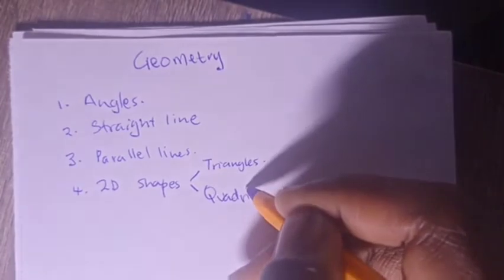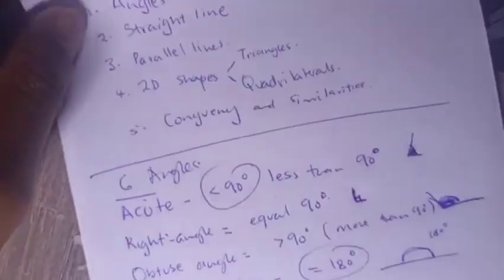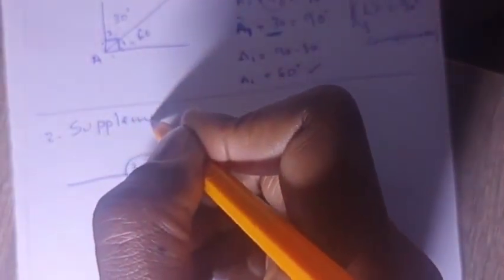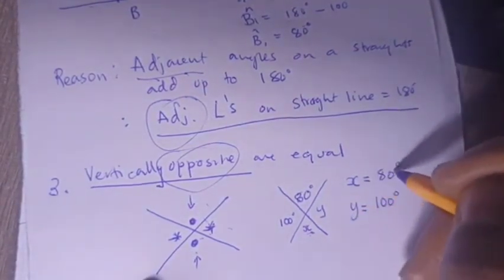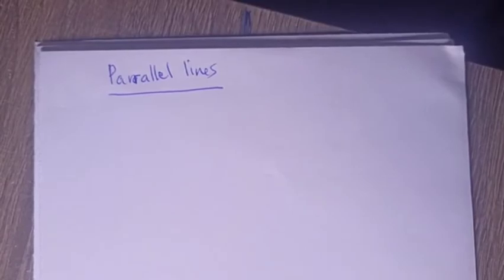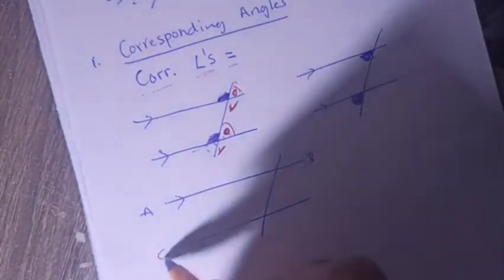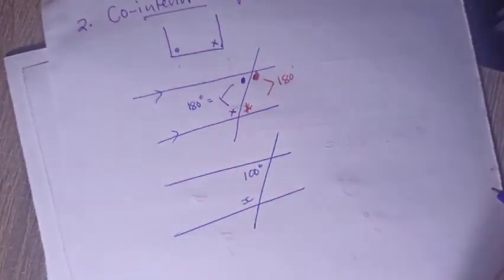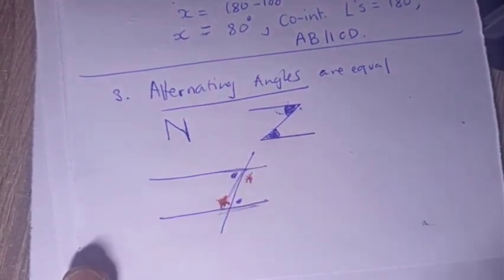Grade 8 and 9 Geometry Summary!!!